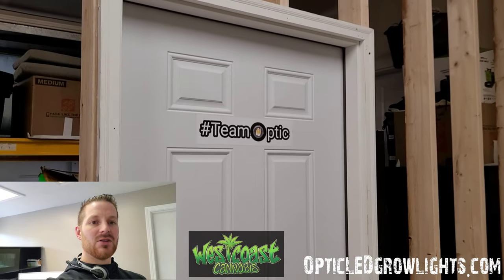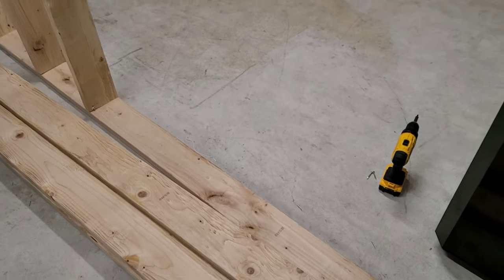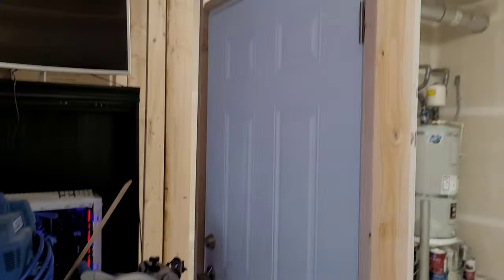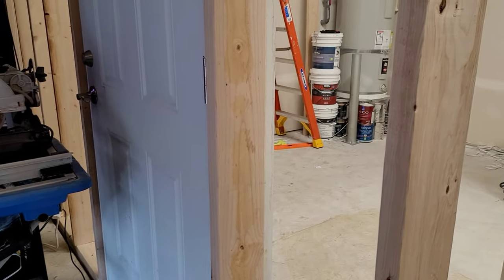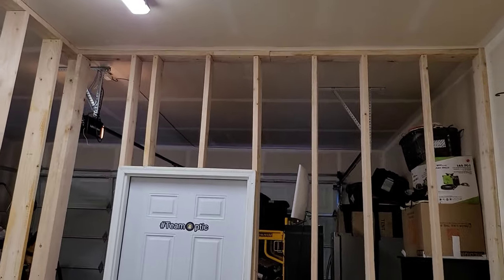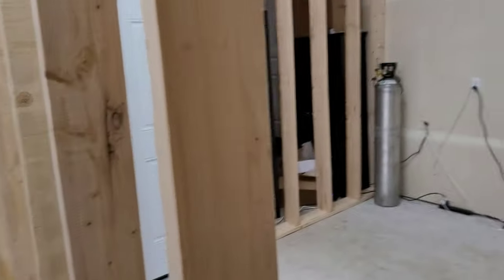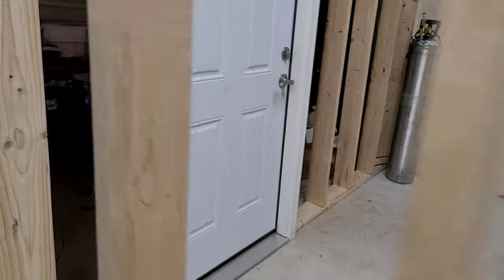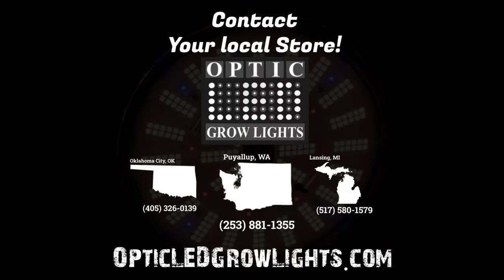How to build A Grow Room for Cannabis in your Garage - Framing & Layout